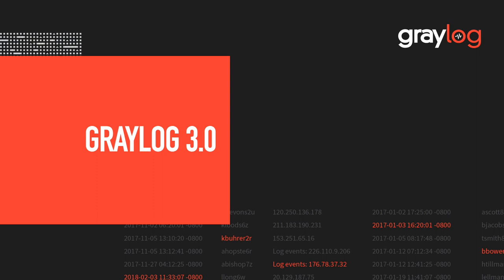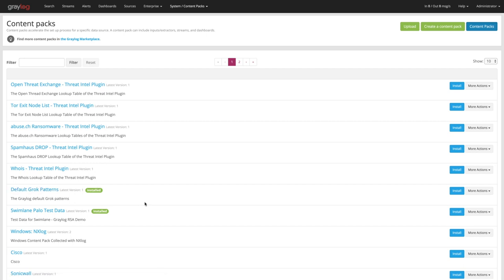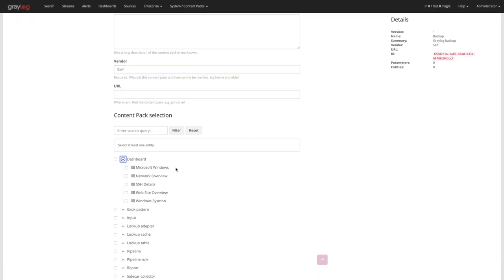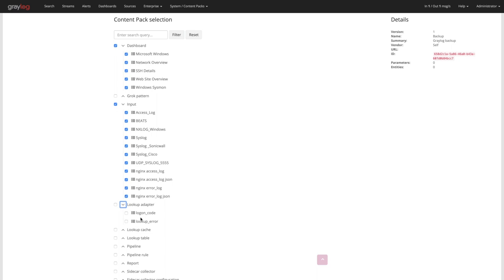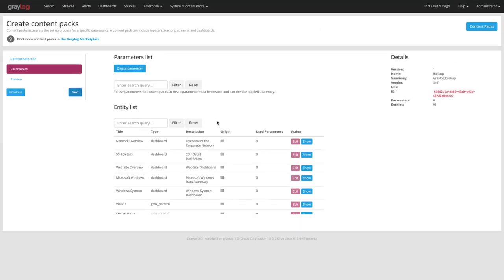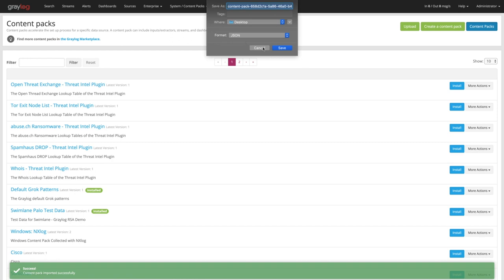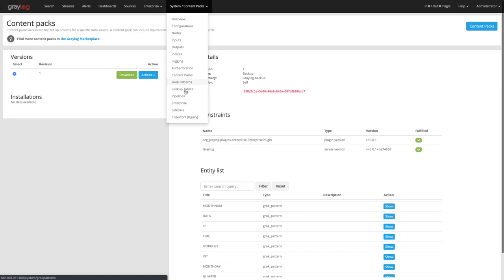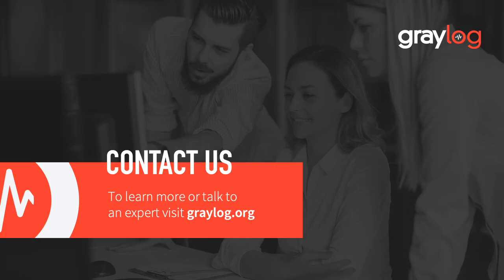Content Backup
Graylog Tech Video - Content Backup

How to backup your Graylog configuration information.